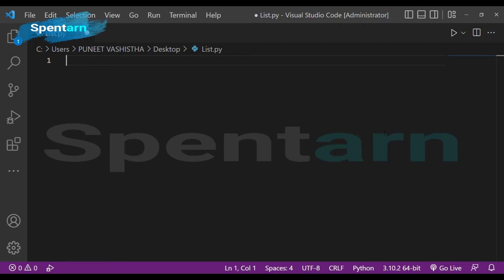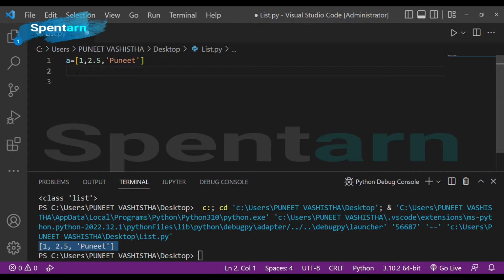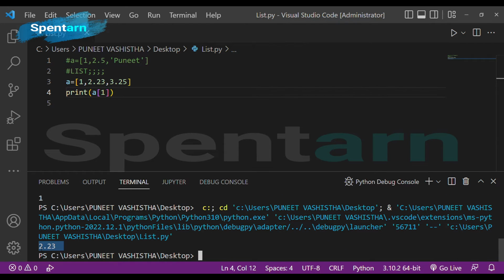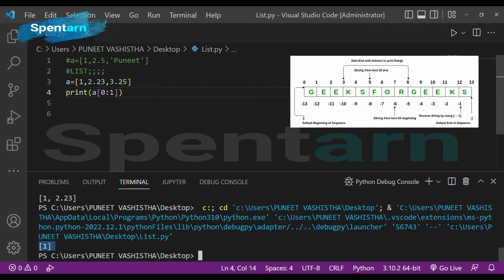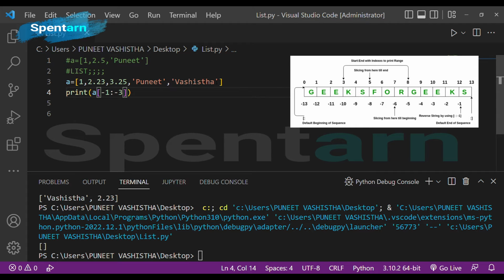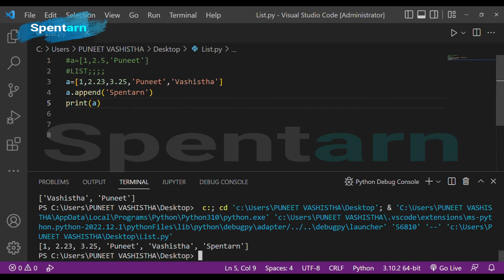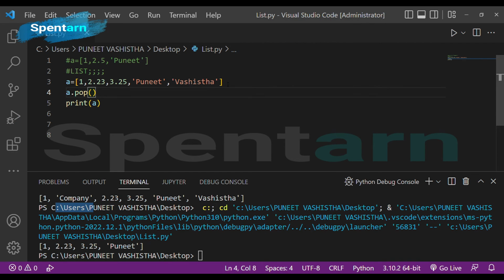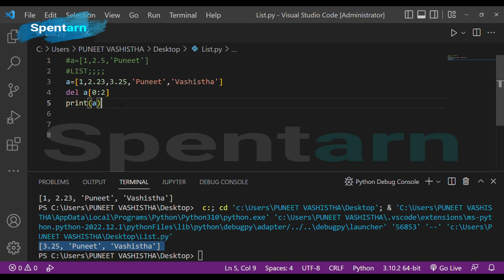List In Python Programming Module 3 Tutorial of Full Playlist (Spentarn)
Full Python Programming Tutorial in easy way..
Instructor: Mr. Puneet Vashistha